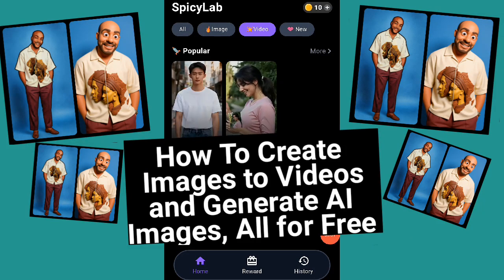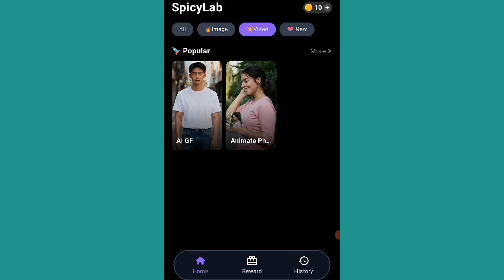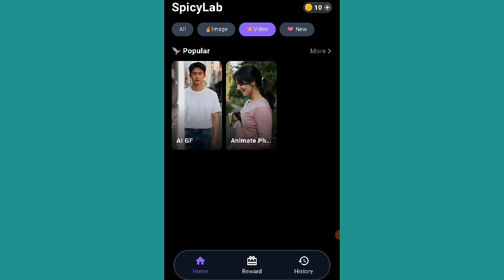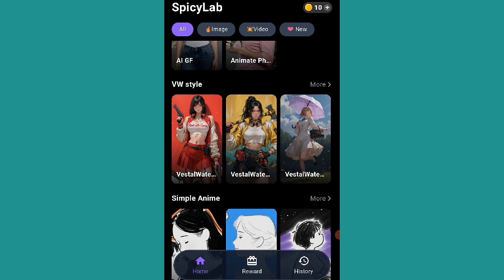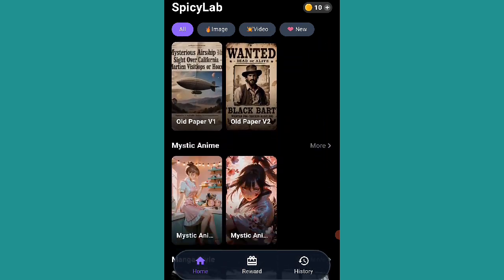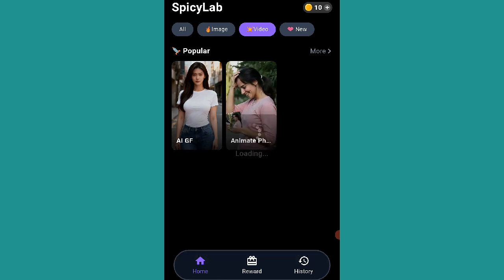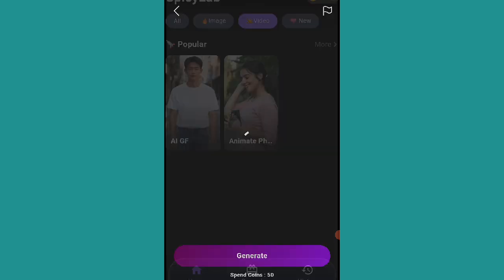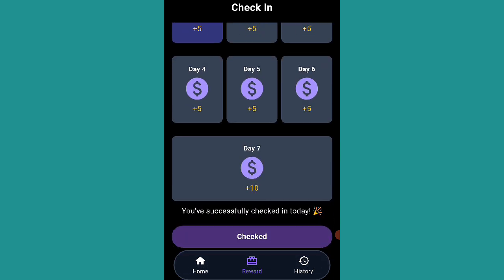How I Generate AI Images and Videos Fre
Hit our link 👇
To Unleash Your Digital Potential.

Get premium products like ebooks, ready-to-use templates, pro design tools, and expert-led coaching, Tech tip and Tricks—all in one hub.

Leave a Message "I Have Donated" with your Name to WA👉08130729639 for more  personalized updates.

Get also, Editing Masterclasses to Marketing Consultations, We fuel every step of your Creative and Professional Journey. 👇

Join EODigiStore.
Create, Learn, Grow.

Download 👉Spicylab App